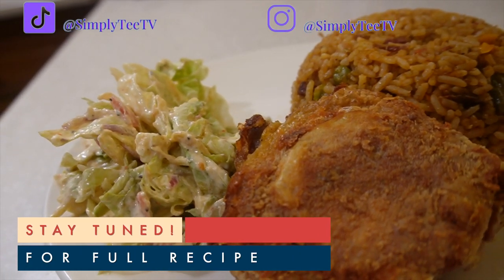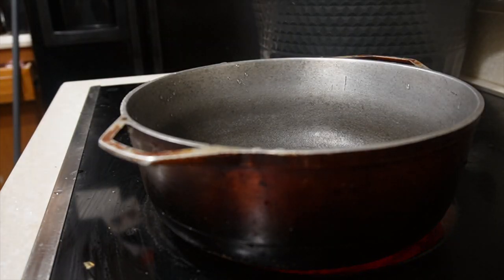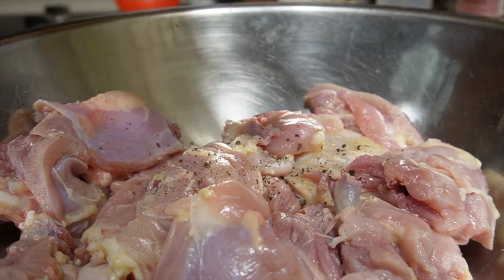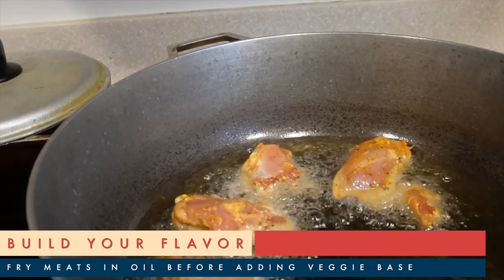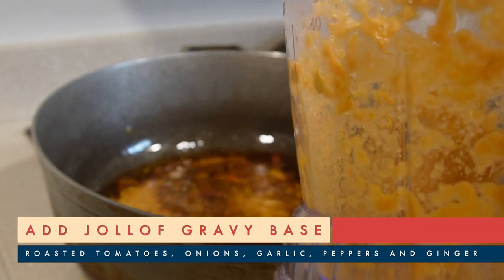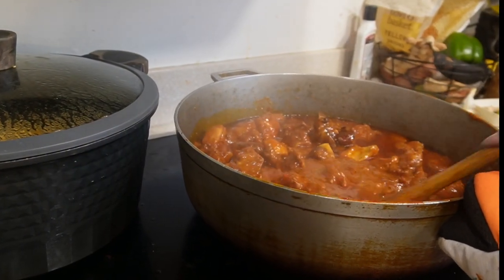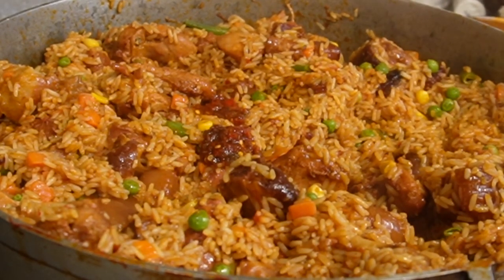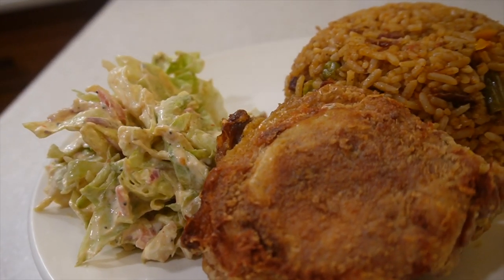You Need to Try This! How to make Liberian Jollof Rice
***Open for Recipe***

"Hey friend ! Ever wanted to whip up an exotic dish that will leave your friends begging for more? Today we're diving into the heart of West African cuisine, with an easy-to-follow Liberian Jollof Rice recipe. Trust me, it's simpler than you think and the result is absolutely amazing. Don't miss out, let's bring the taste of Liberia to your kitchen!

Jollof Rice

Smoked/Salted Meats
Smoked pig tail
Smoked ham hock
1. Rinse before adding to pot
2. Boil 2x to remove excess salt and clean meats
3. Preserve broth to be added to Jollof gravy base

Fresh Meats
5 cubed chicken thighs
Cubed pork shoulder

1. Clean fresh meats thoroughly with lime and warm water
2. Season with black pepper, seasoned salt, smoked paprika, garlic powder and chicken bouillon powder
3. Cover bottom of a large pot with vegetable oil, heat up to 350 and fry fresh meats until brown on both sides before removing from oil.
4. Add smoked vegetable blend to oil and mix in 1-2 cans of tomato paste.
5. Cook until gravy base is thickened before adding in fresh and smoked meats to pan and pour in the broth from the smoked meat.
6. Stir and cover for 15 minutes.
7. Remove lid and season to taste.
8. Drain pre-cooked rice before mixing into gravy base, stir and cover for 15 minutes.
9. Remove Lid, and add in mixed vegetables, stir in thoroughly and replace lid for 10 more minutes.
10. Add shrimp and stir thoroughly and cover with foil and lid for 15 minutes until rice soft.

-For quicker cook time, add 2 1/2 cups of rice to a large bowl and cover with hot water. Rice will be pre-cooked in time to add to jollof mix.

LET’S CONNECT!

Beginner Friendly Installs

Wig Install Must Haves
-EBIN NEW YORK Wonder Lace Bond Adhesive Spray
-Wig Head Stand Mannequin Head
-Simply Stylin' Light Silk Spray